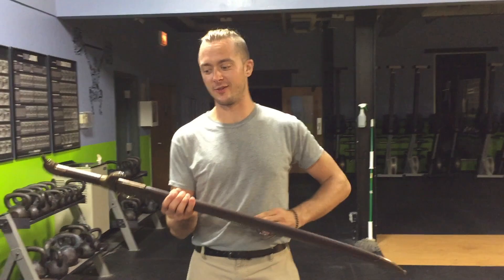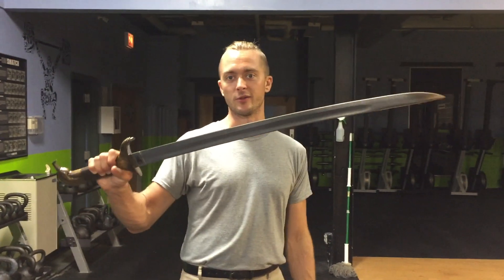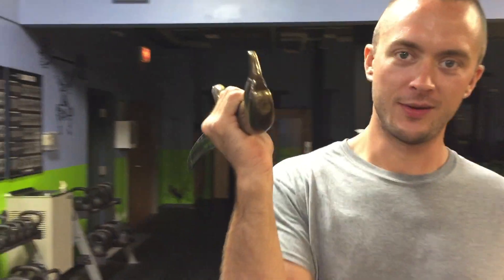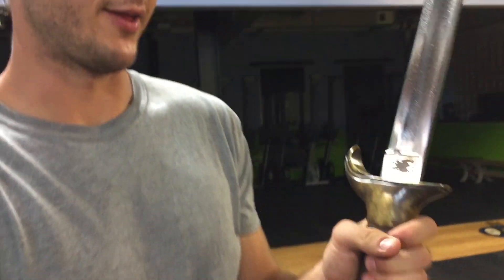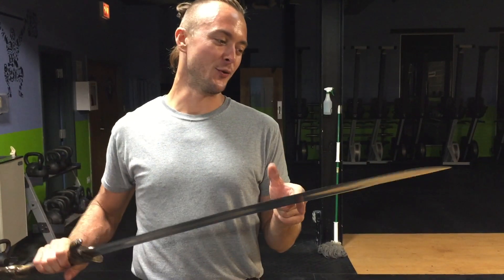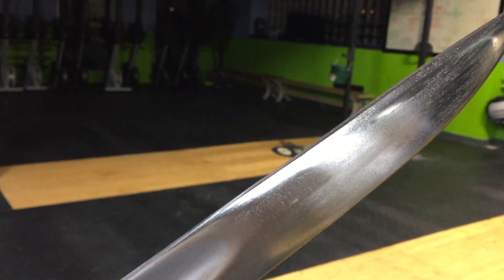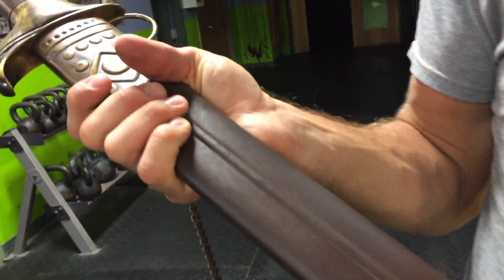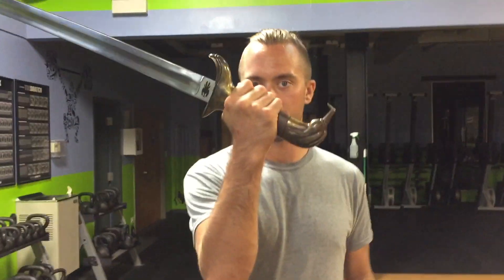Windlass Death Dealer Sword | Review and cut testing | Kult of Athena